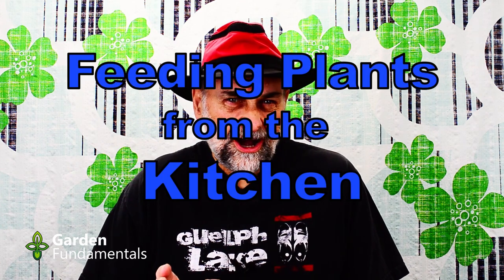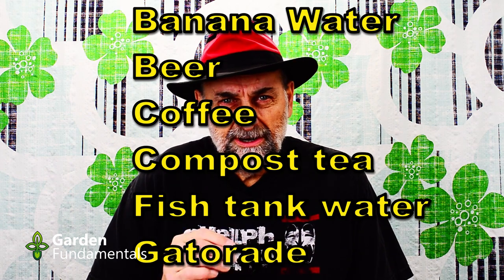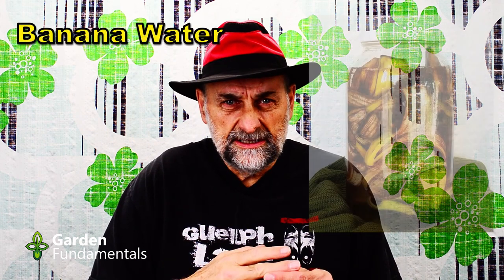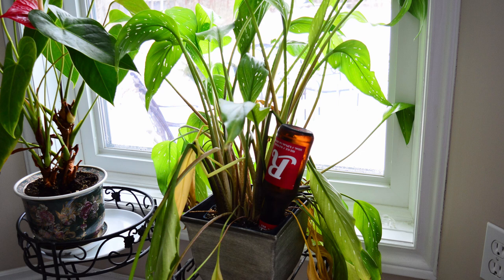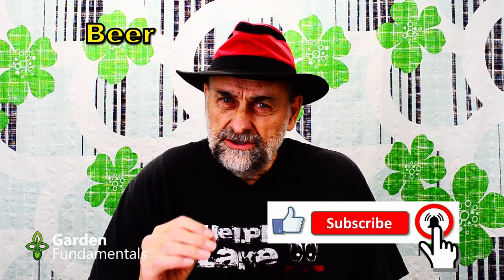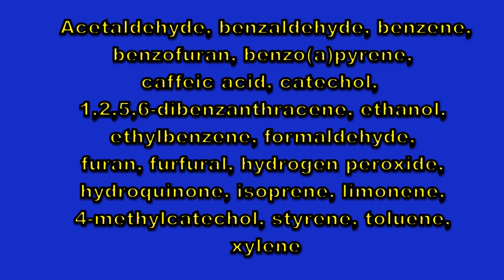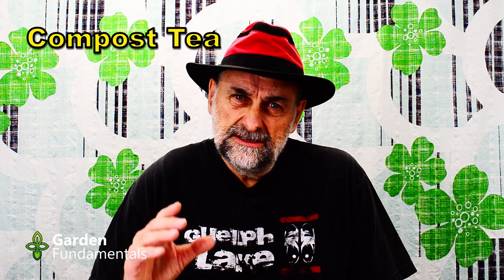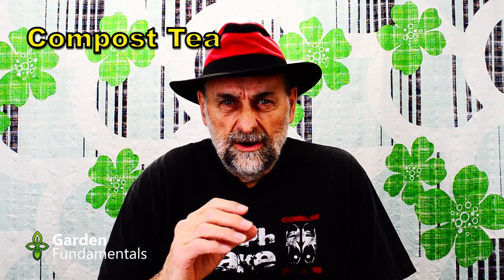Feeding Houseplants from the Kitchen ☕️🍌🍻 coffee, beer, pasta water, bananas, pop, vegetable water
Feeding plants with tea, milk, beer, bananas, coffee, pasta water, vegetable water, Gatorade, compost tea, molasses - are these things good for plants?

0:00 feeding houseplants from kitchen
1:24 banana water
2:00 beer
2:55 coffee
4:14 compost tea
4:57 fish tank water
5:14 Gatorade
5:55 milk
6:46 molasses
7:22 pasta water
8:14 rice water
9:00 soda pop
11:55 tea
13:12 vegetable water

Feeding Houseplants from the Kitchen ☕️🍌🍻 coffee, beer, pasta water, banana tea, pop, vegetable water, milk, rice water, aquarium water